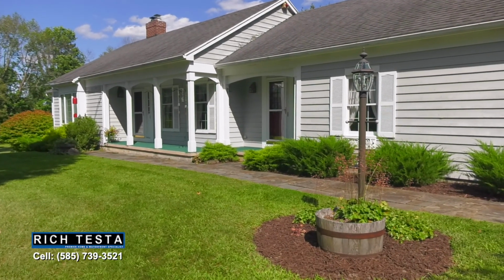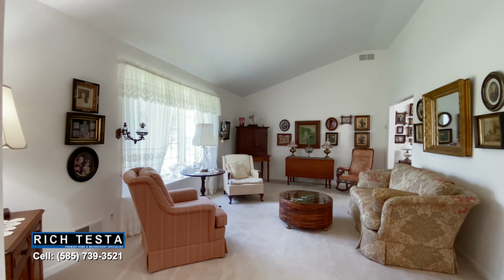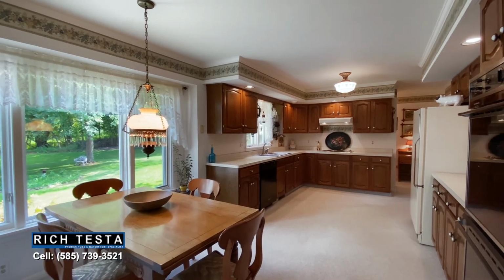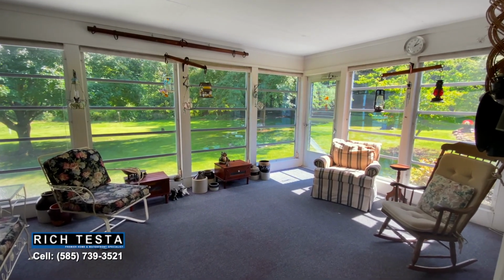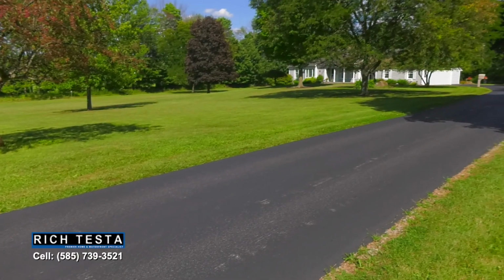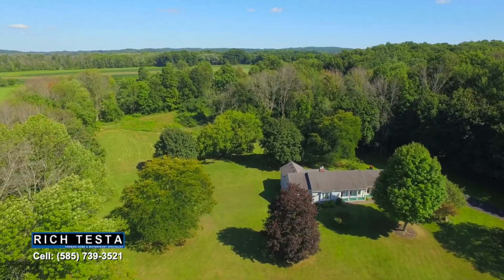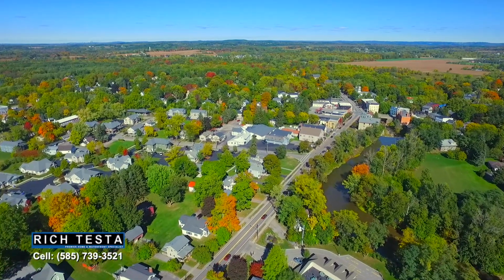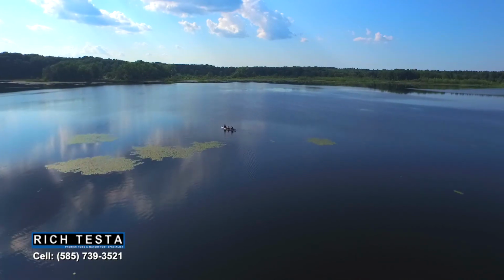RICH TESTA REAL ESTATE: 1172 West Bloomfield Road, Honeoye Falls, NY